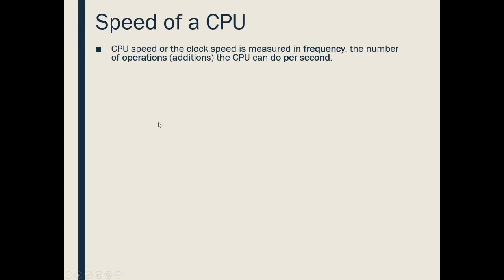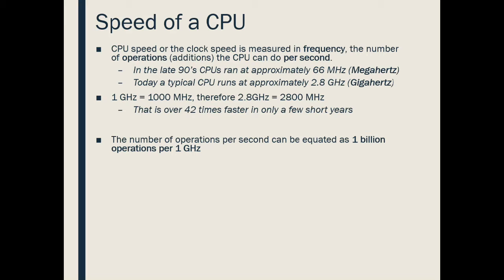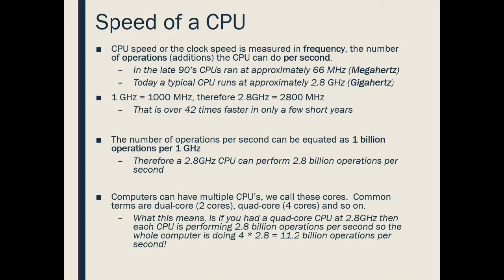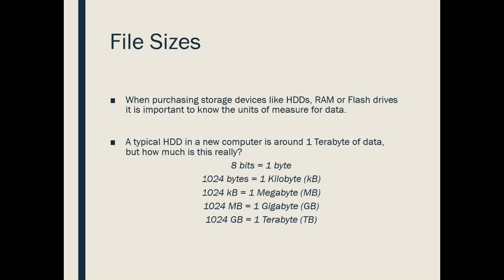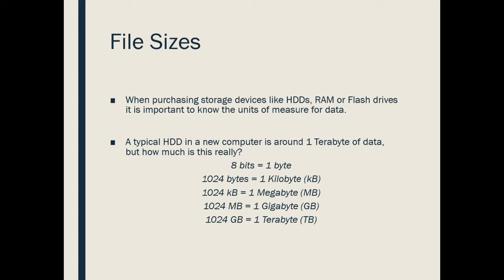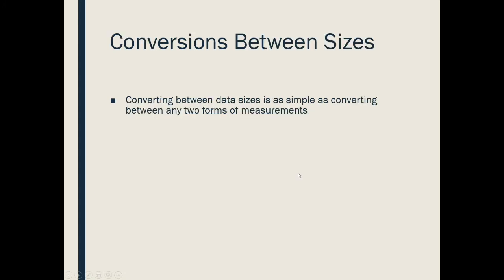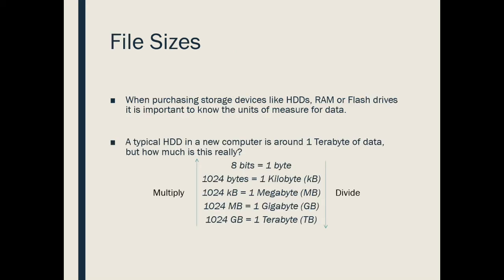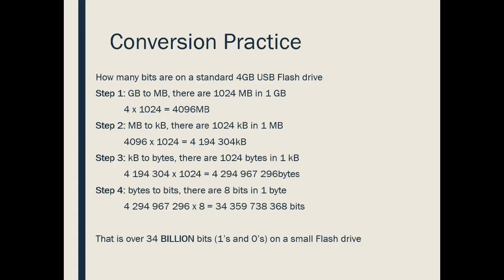Branch - HS2 - 01 - Hardware Unit Conversions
A look at converting measurement units of CPUs and storage units